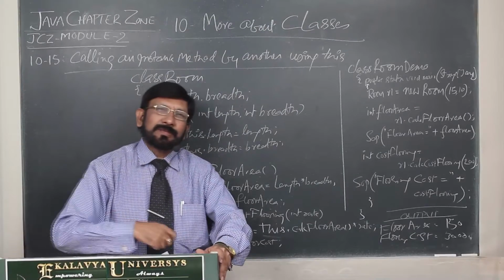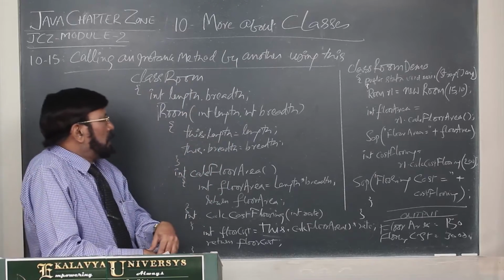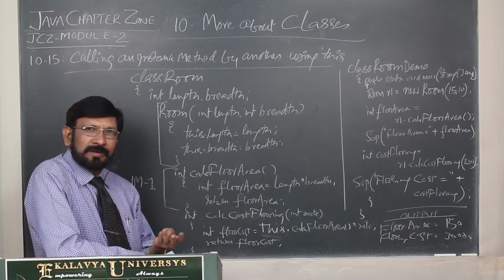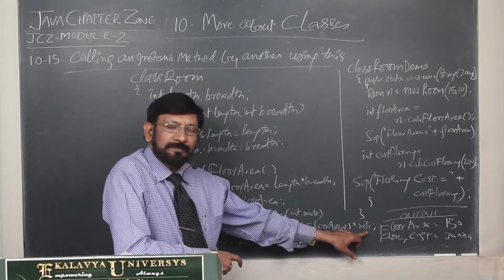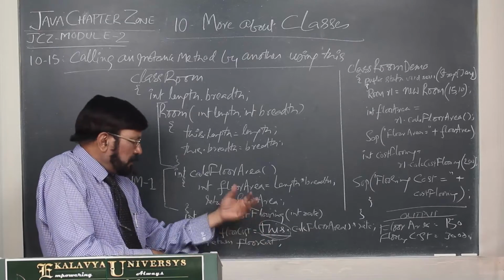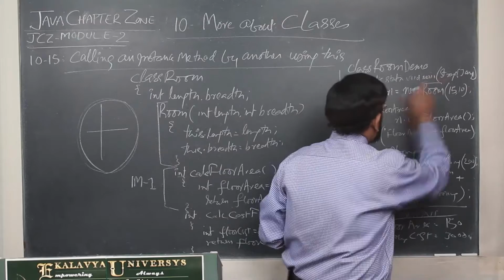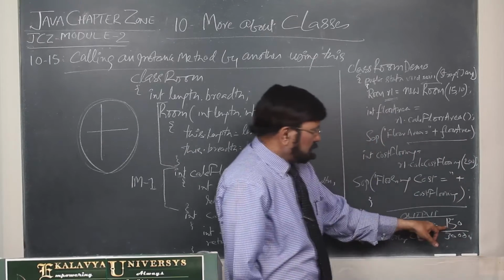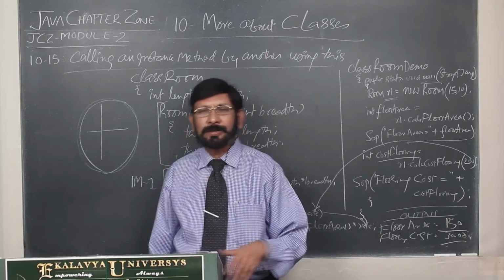10.15 Calling an instance method by another using this reference